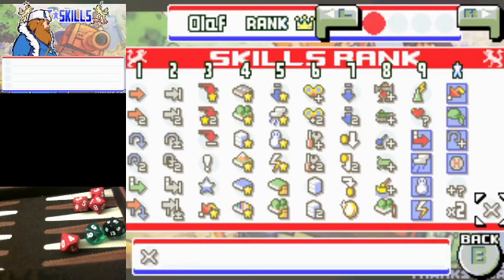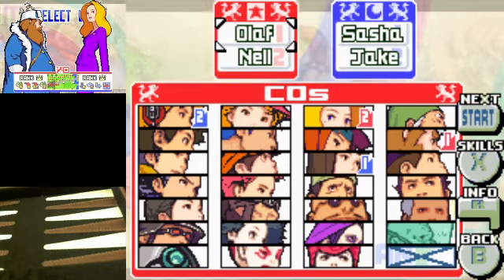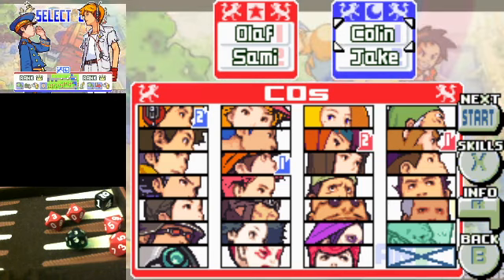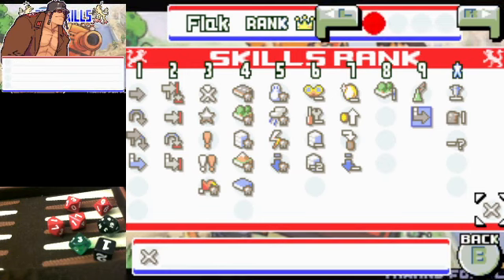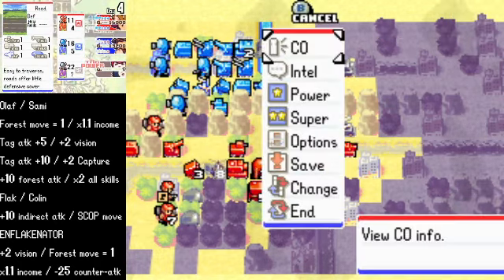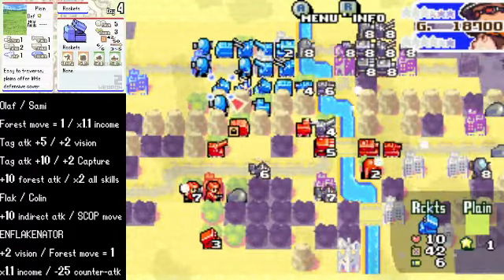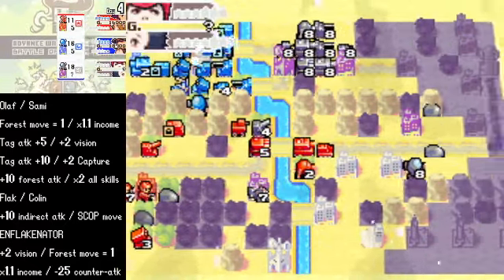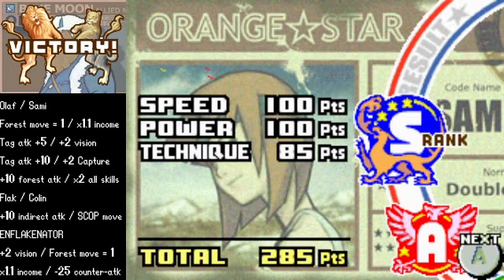Advance Wars DS HC Randomized skills / COs (Part 9)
Only doing one mission in this video. Reason being I would want to do Muck Amok and Healing Touch in one video, that way I can dedicate a video to Crystal Calamity, which I still think is going to be a huge deal.
Always a chance it turns out otherwise, but we'll get there when we get there.